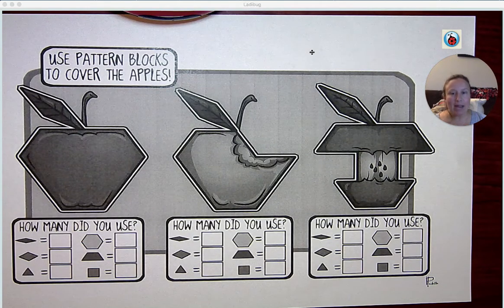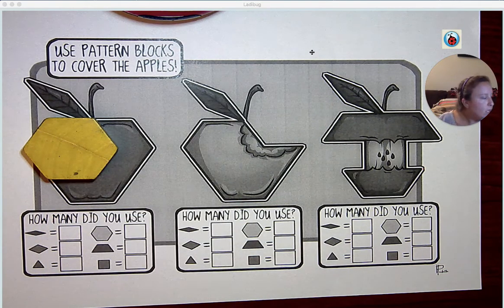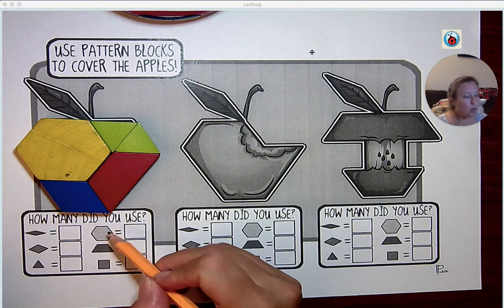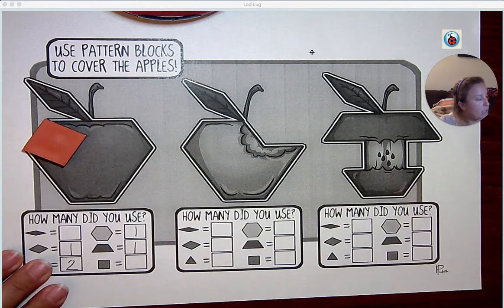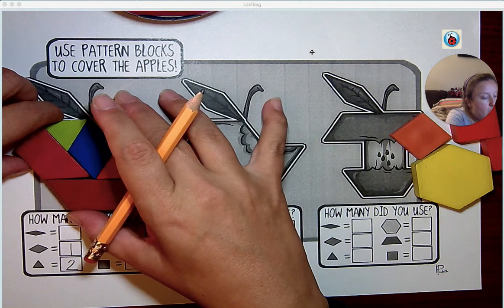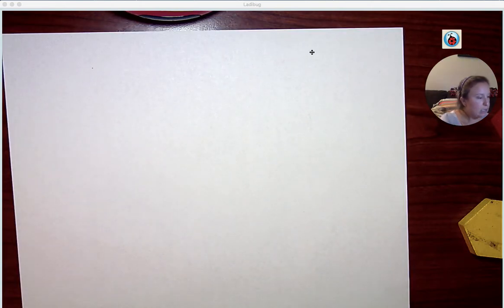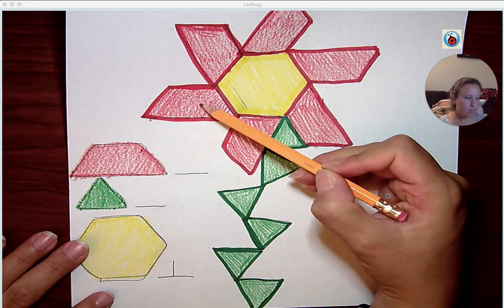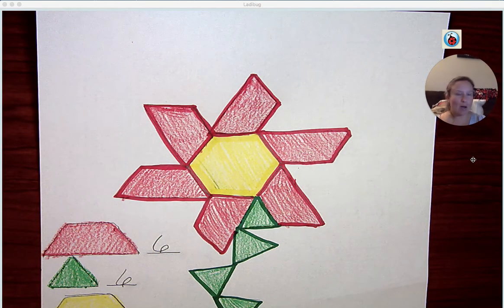Math- Pattern Block Puzzling